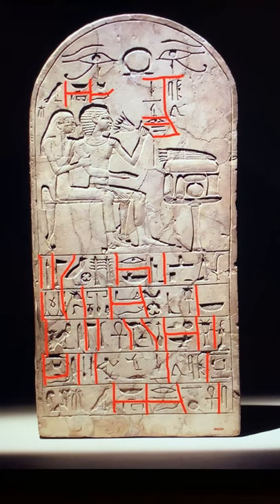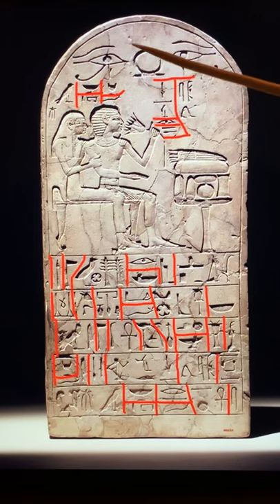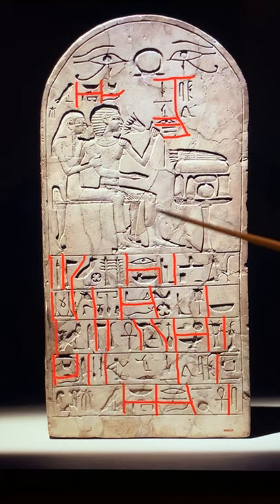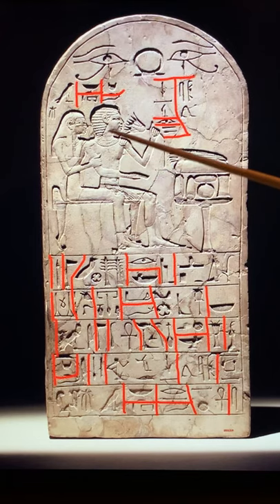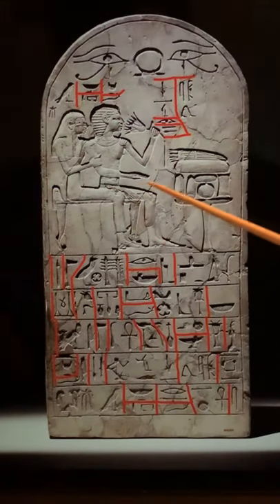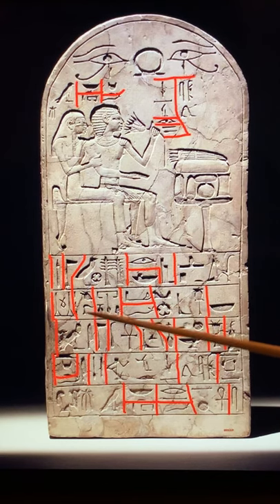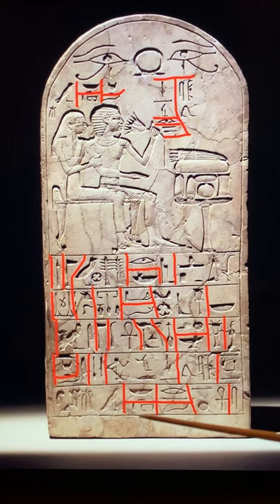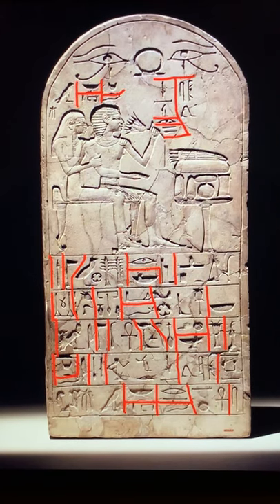Senres and Hormos’ Limestone Stela - Hieroglyphs Lesson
The 18th dynasty stela has a rounded top represents the sun's path across the dome of the sky 𓊪𓏏𓇯 “pt”. A pair of wedjat-eyes 𓂀𓂀—symbols of the sun 𓇳 and moon 𓇹, as well as of the wholeness frame a cartouche/shen 𓍲𓈖𓏌𓅱𓍶 “šnw” ring, representing the sun's universal, cyclical course.𓏤

The stela's owner Senres 𓌢𓈖𓍟𓁹 “sn-rs” is shown sniffing a lotus 𓆸, an emblem of eternal rebirth, while accepting food offerings . Senres's wife, Hormes 𓅃𓄟 “ḥr-ms”, is depicted grasping his arm in a gesture of intimacy. The offering prayer below ends by stating that Hormes commissioned this stela 𓎘𓅱𓆓𓉸 “wdj” for her husband.𓏤

MEDIUM: Limestone
Place Made: Egypt
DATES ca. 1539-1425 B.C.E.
DYNASTY XVIII Dynasty
PERIOD New Kingdom
DIMENSIONS 16 7/8 x 8 5/16 x 1 5/8 in. (42.9 x 21.1 x 4.2 cm)
ACCESSION NUMBER 07.420
CREDIT LINE Museum Collection Fund